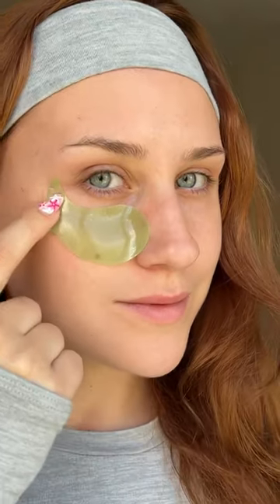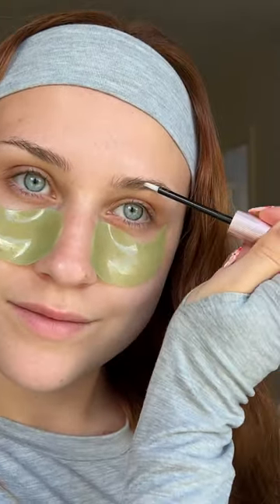DAYTIME SKINCARE | a d